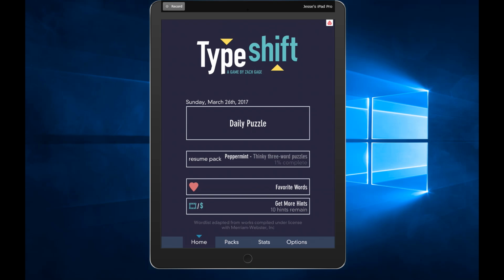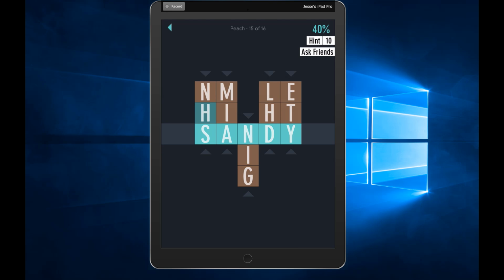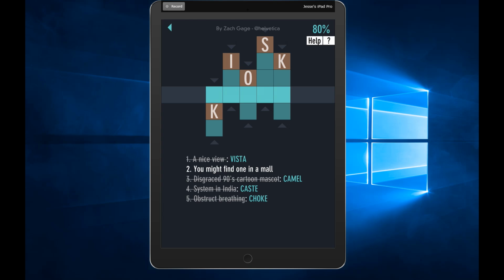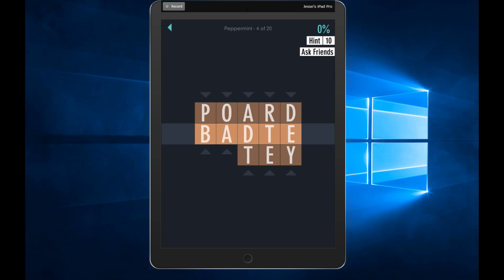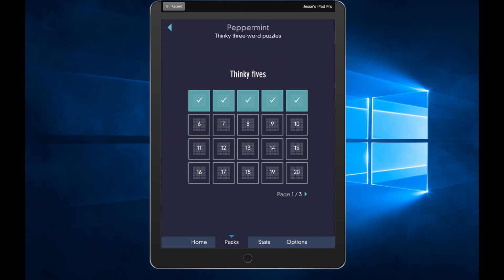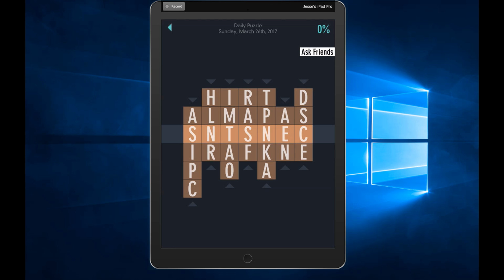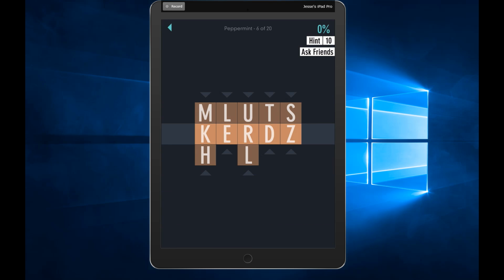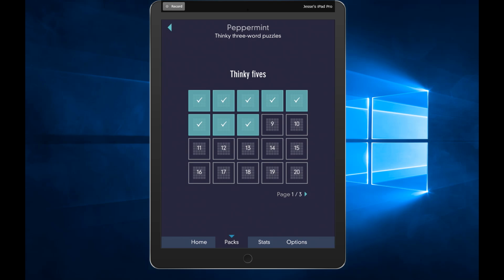IOS Low Vision Spotlight - TypeShift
A fun, and unique word game.  Sadly it isn't accessible to VoiceOver users, but I have contacted the developer to see if this could be a future possibility.